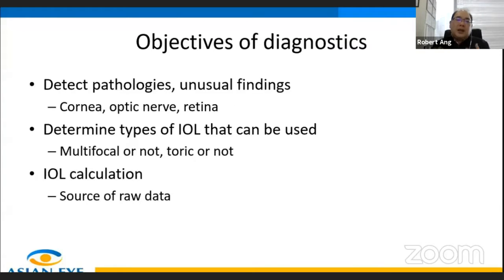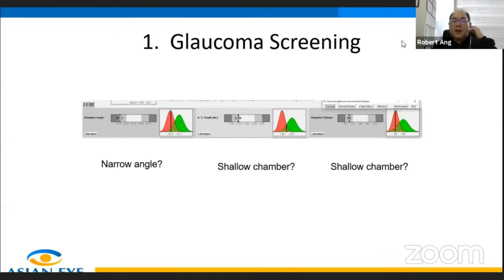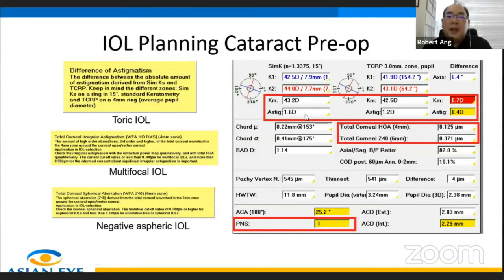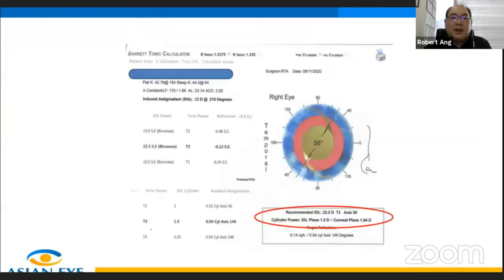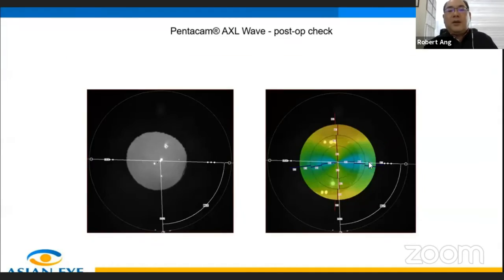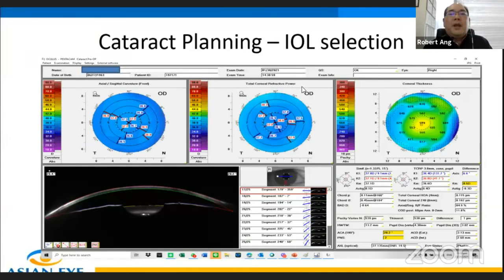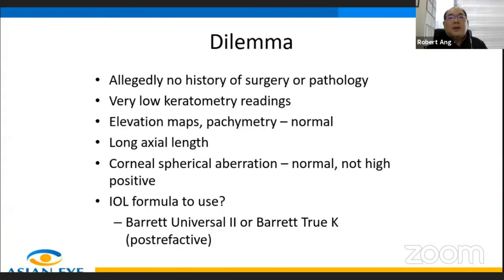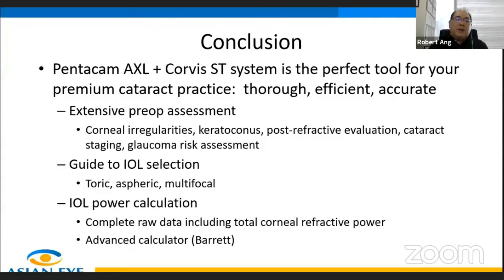AIOC2021 - GP253 - Topic - Dr Robert Ang